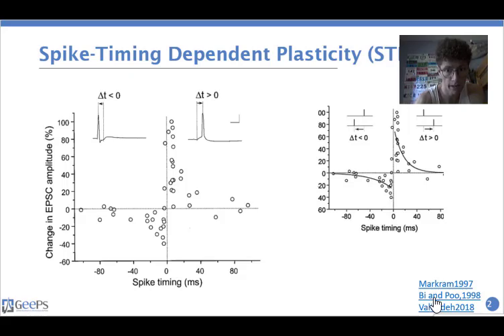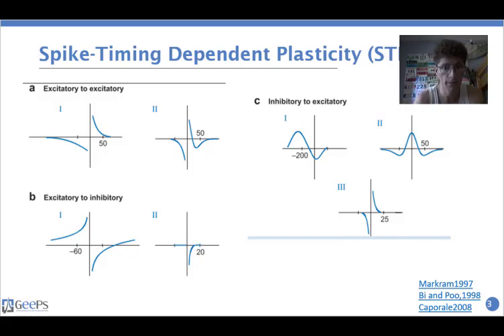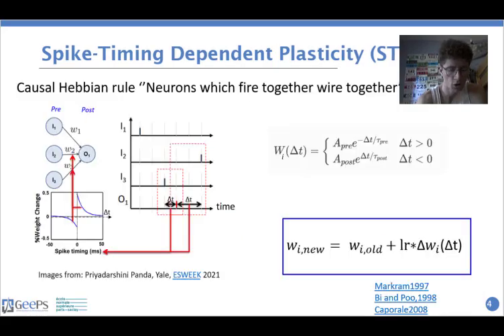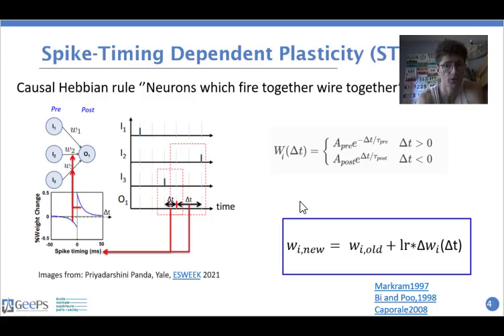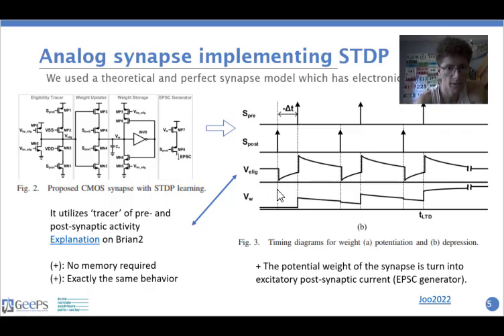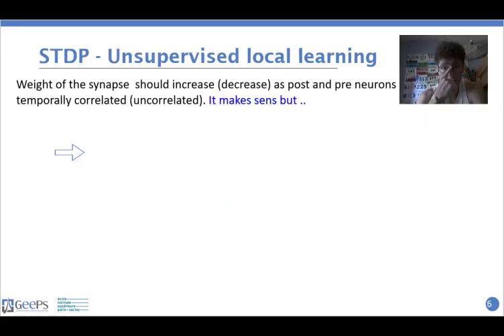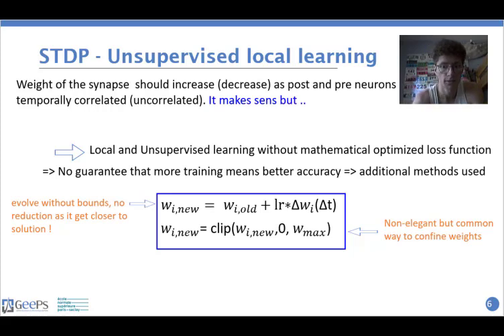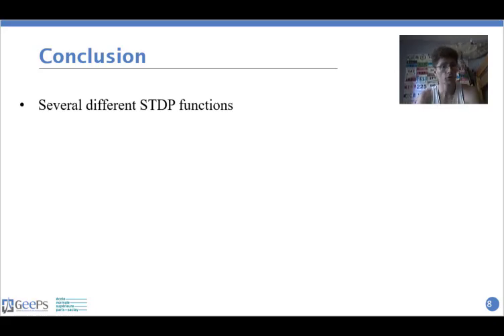Introduction to Spike Timing Dependent Plasticity (STDP) - A temporal learning rule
This video is part of a research project for my master thesis dealing with neuromorphic circuits and spiking neural networks computation.

The video introduce Spike-Timing Dependent Plasticity (STDP), a learning rule inspired from brains and biological neural networks which implies synaptic plasticity related on precise spike timing.

Paper on the limitations of hebbian learning (and therefore STDP): 10.3389/fncom.2015.00138